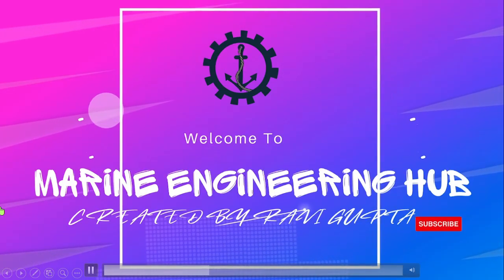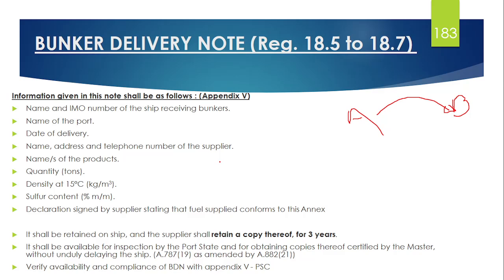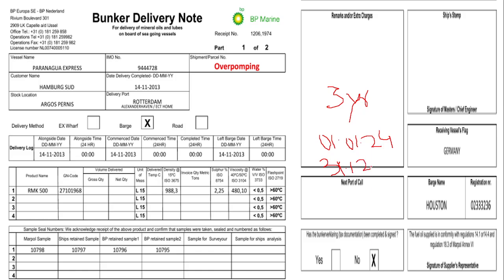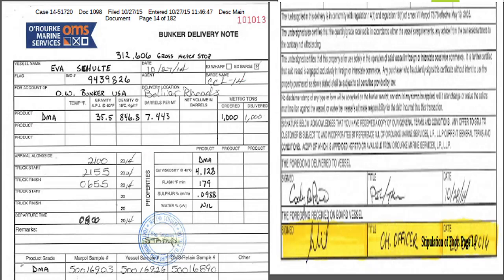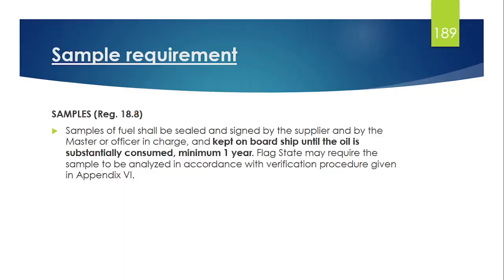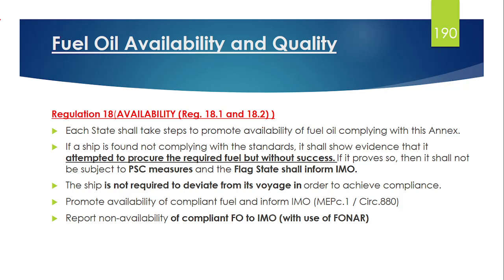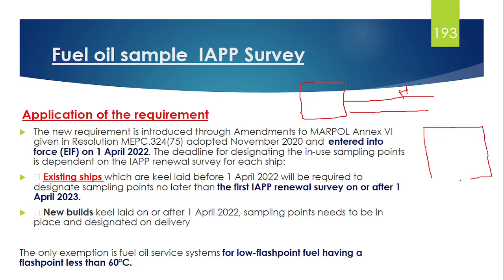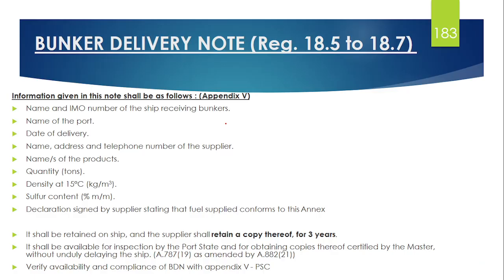Bunker Delivery Note|BDN|Bunkering in ship|Regulation 18|Marpol Annex VI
In this Video our viewers will learn about following things:
1. What is Bunker Delivery Notes?
2. What are the Content of Bunker Delivery Note?
3.What is Fuel oil Quality regulation?
4. What is Regulation 18 as per marpol Annex-VI?
5. What is new Sample  regulation that enter into force?
6. What is the new requirement of sample as per marpol?

If you want to know about Bunkering operation onboard ship then please click on the below link:

In this Video our Viewer will learn about the following:
1.What is Bunkering?
2. Safety Check in Bunker
3. What precaution to be taken before, during and after bunkering?
4. What is SOPEP equipment?
5. What is Drip sampling?
6. Recent oil incident in Singapore.

if you want to know about incinerator rules and regulation as per marpol annex vi:

In this video ours viewers will learn about following things:
1. What is Incinerator?
2. What can be burned in the incinerator?
3. Why these material are banned in burning in the incinerator?
4. What are rules regarding the Continuous and batch type Incinerator?
5. what do you mean by type approval in Incinerator

If you want to know about the NOX Emission Control method Such as SCR, EGR etc then please click on the below link:

In this Video our viewer will learn about following things:
1. What is NOx Emission Control?
2. Why do we require Nox Emission control?
3. What is Selective Catalytic Reduction(SCR)? How it work?
4. What are all types of Nox emission Control method?
5. What is Exhaust gas recirculation?
6. What is Slide valve technology?

If you want to know about VECS(Vapour Emission control system), then please click on the below link:

1. What is VECS?
2. Why we  need Vapour Emission Control System(VECS)
3. What is Vapour recovery unit?
4. What are all different types of VECS?
5. Where to use which VECS ?
6. What factor deciding choosing VECS?

If you want to know about volatile organic compound(VOC) as per Regulation 15 of Marpol Annex-VI, then please click on the below link:

In this video our viewers will learn about the following things:
1. What is Volatile organic compound?
2. What is VOC management Plan?
3.What is VECS?
4. What is the requirement as per Marpol Annex-6?
5. Why VOC was brought in marpol annex-VI?

If you want to know about Sox Emission, then please click on the below link

In this video our viewers will learn about:
1. What is Sox Emission?
2.  How it is Harmful to the environment?
3. What are the technology develpment done in order to reduce SOX?
4. What are present global sulphur cap?
5. What do you mean by Equivalence in Sulphur cap?
6. What are all present ECA area?
7. What are precaution needed in Changeover of Fuel oil?

In this video our viewer will learn about:
What is NOX?
Harmful Effect of Nox Emission?
Method of Controlling Nox Emission?
What are the Different TIER in NOx Emission?
Technological Development in Nox Emission?

1. What is Ozone layer?
2. How Ozone layer is depleted?
3. What are harms of Ozone depletion?
4.What is main features of Marpol Annex-6 regulation 12?
5. What is ODS record book?
6. What do you mean by Delibrate Emission?
7. What are all the other alternative of ODS refer gas?

Who amend the Marpol Annex- VI?
When the major amendment in Marpol Annex VI is been done?
What are the major highlights of Marpol annex-VI?
What are all certificate in Marpol Annex VI?
Why regulation regarding exhaust pollutant such as NOX, SOX and particular matter was made in marpol annex-6?